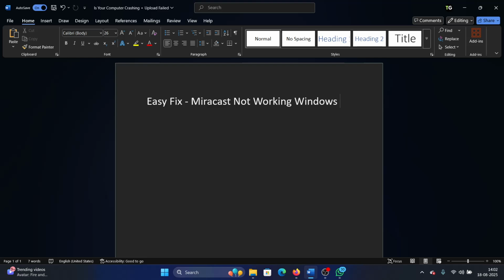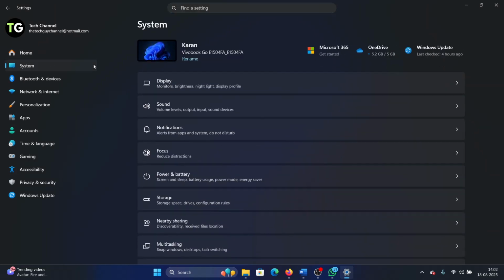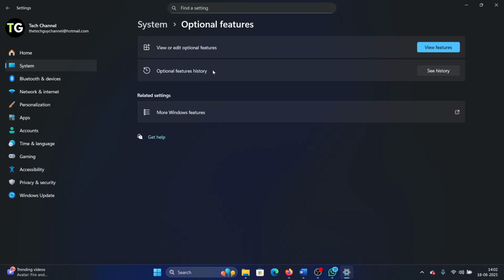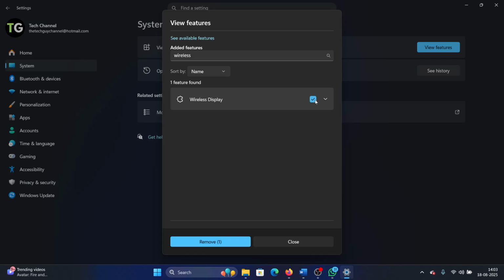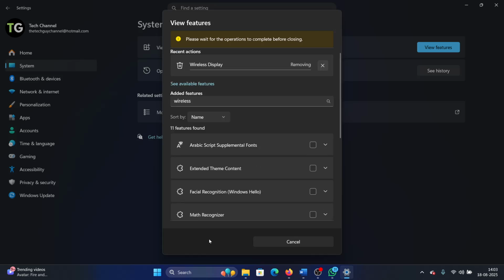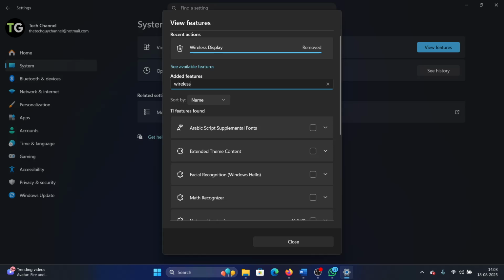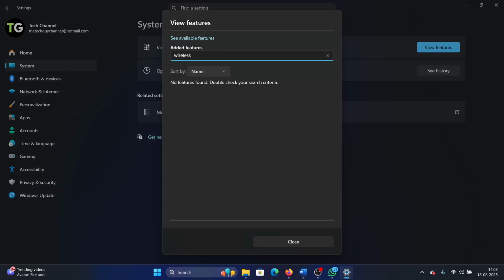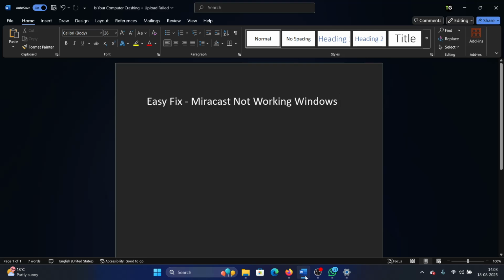Easy Fix Miracast Not Working Windows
Video Title: Easy Fix   Miracast Not Working Windows

If you wish to Easy Fix   Miracast Not Working Windows then please watch this video.